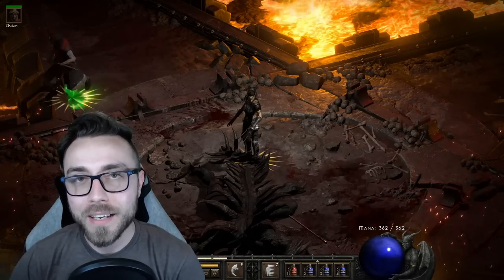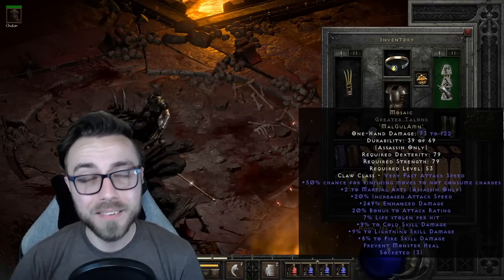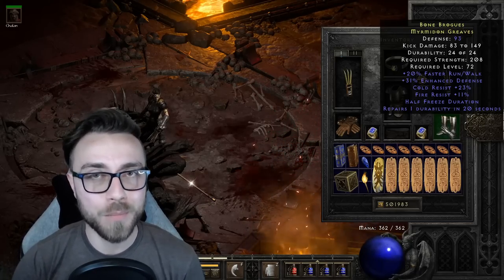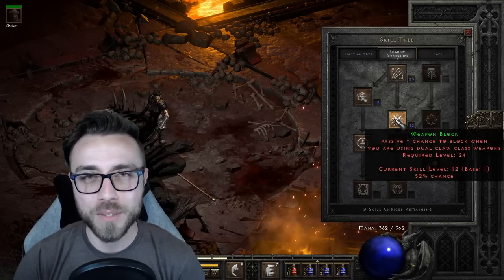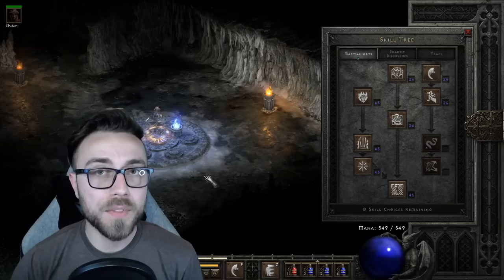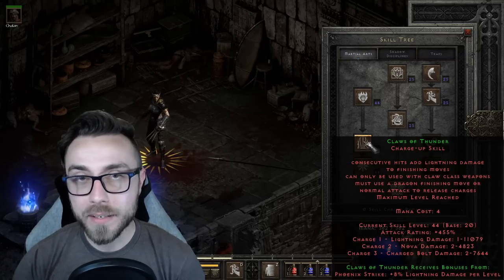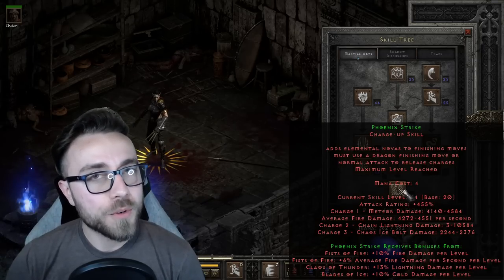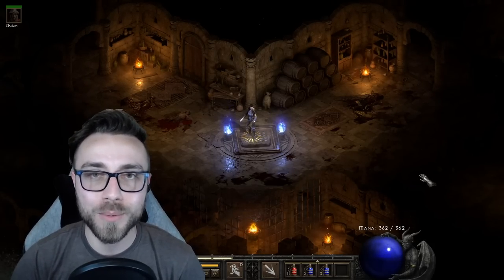Ultimate Assassin Build: Phoenix Strike Dual Mosaic Martial Arts | Endgame & Budget Guide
This Build is absolutely the PRETTIEST build in all of Diablo 2 Resurrected. To help you better understand how it works I break down every Skill's hidden mechanics, the best gear options for endgame as well as on a budget, and the skill rotations you need to master the MA Sin.

00:00 Into
01:20 Gear
03:37 Skills
05:11 Stats
06:13 Charge Skill Rotation
07:02 Budget Options
08:44 Budget Skills
09:42 Budget Charge Skill Rotation
10:33 Budget Stats
10:50 Budget Merc
11:03 Budget NEEDS Different Skills
12:09 DEEP Mechanics Breakdown
20:02 DEEP Mechanics TLDR
20:53 What About Death Sentry?
21:31 How Important Is Infinity?
22:18 Final Thoughts